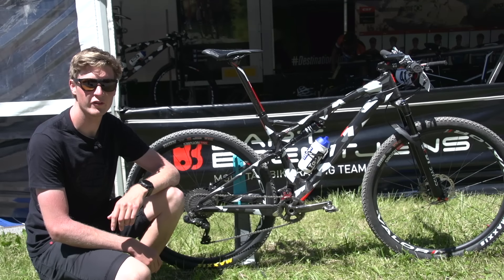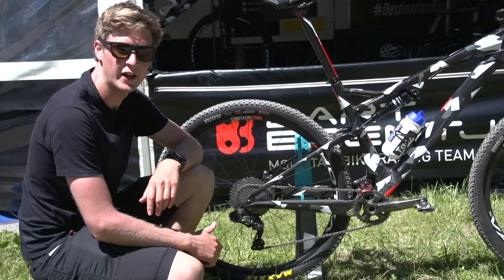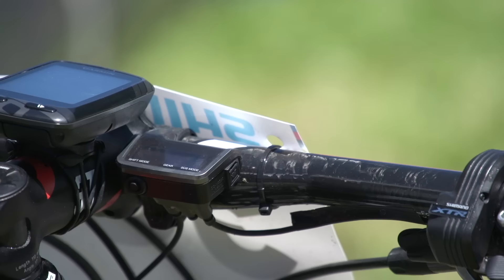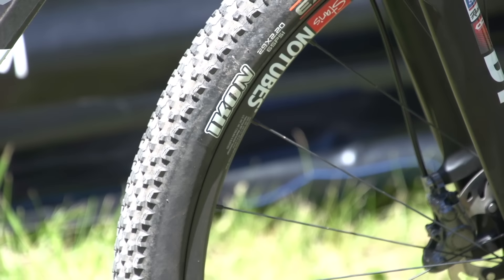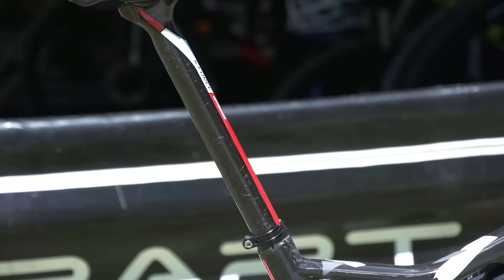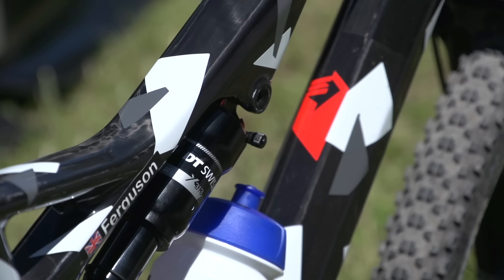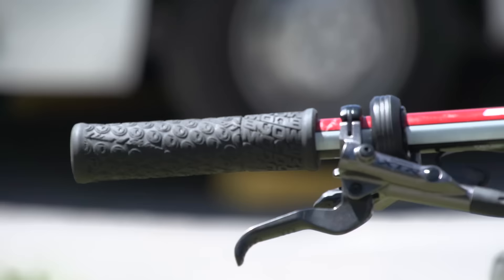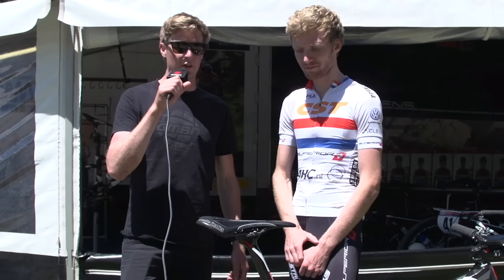Grant Ferguson's Prototype Superior World Cup Bike | GMBN Pro Bike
Now in production, this is Grant Ferguson's XC World Cup Prototype Superior bike!

Frame: Prototype Superior
Forks: DT Swiss
Shock: DT Swiss
Wheels: Stans
Tyres: Maxxis Ikon 2.2
Bars: FSA K Force (669mm)
Stem: FSA K Force (110mm)
Seatpost: FSA K Force
Saddle: Selle Italia
Brakes: Shimano XTR
Rotors: Shimano 160mm
Shifters: Shimano XTR Di2
Chain: Shimano
Chainset: Shimano XTR
Chainring: Shimano
Rear mech: Shimano XTR Di2
Cassette: Shimano XTR